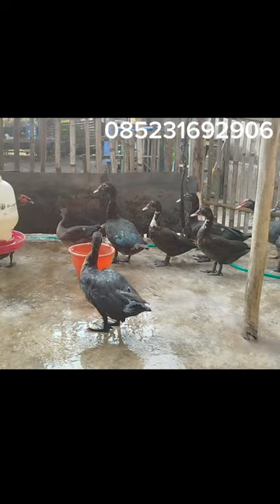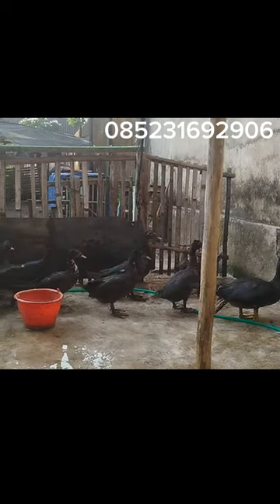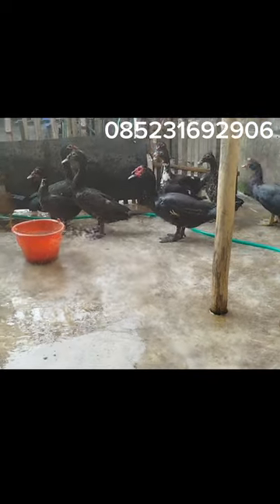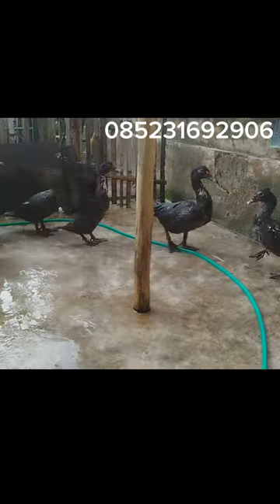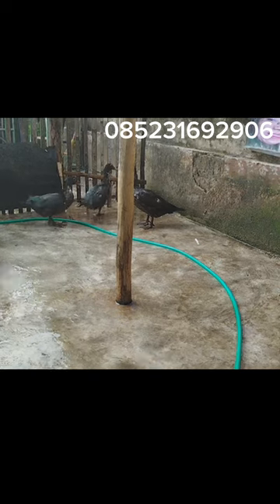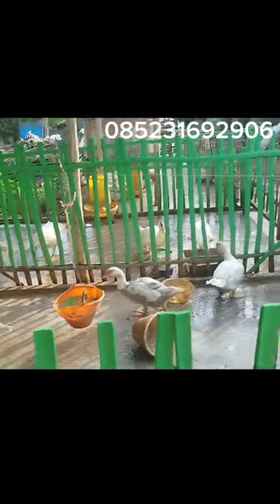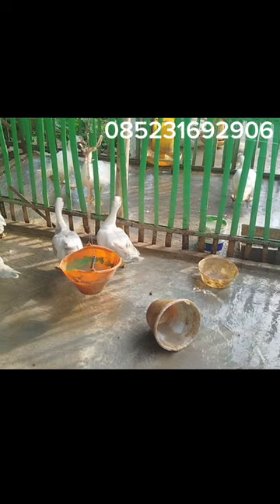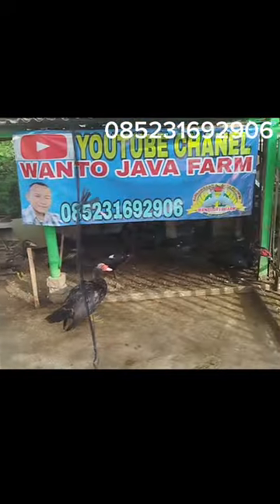Ada yg tanya jumbo sama dragon besar mana????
assalamu'alaikum jumpa lagi bersama kami. oke kami akan sajikan vidio tentang entok black dragon dan entok jumbo besar yang mana? semoga vidio ini bermanfaatvtrimakadih jangan lupa bantu vidio kami dengan cara subscribe dan like serta komen entokjumbo entokhias entokjumbo entokrambon entoktronton entokhias#